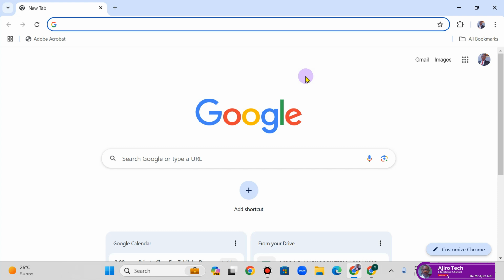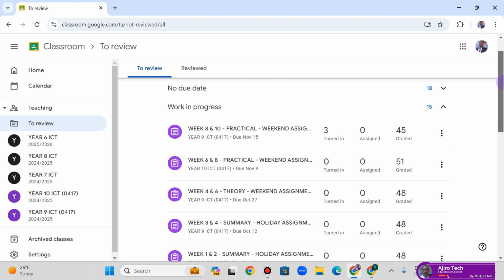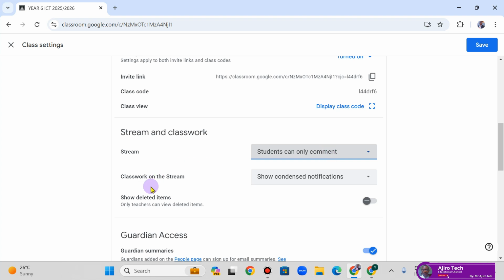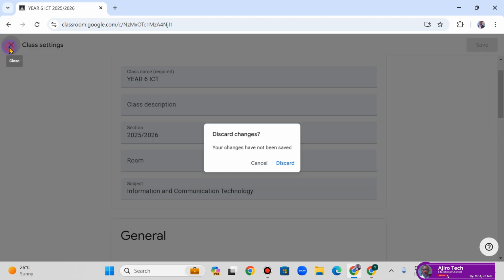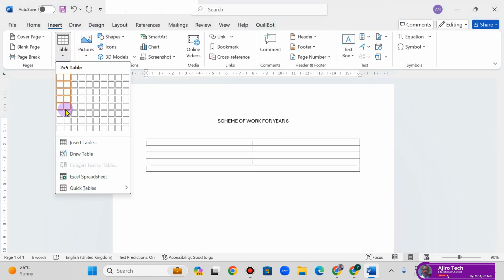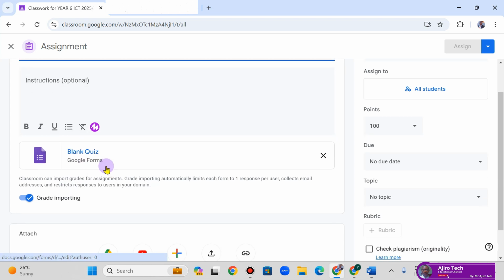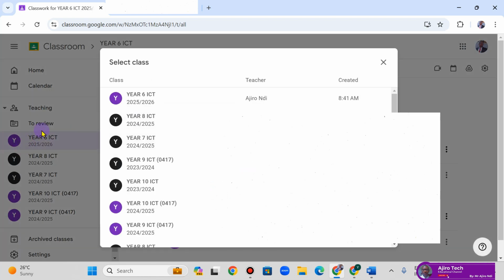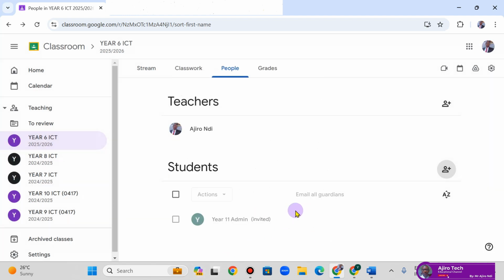Google Classroom || Full Course || Teachers Guide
Welcome to this comprehensive Google Classroom Full Course!
Designed specifically for teachers, this step-by-step guide will show you how to maximize Google Classroom for your teaching needs. Learn how to create classes, assign work, communicate with students, and manage grades efficiently. Whether you're new to Google Classroom or looking to sharpen your skills, this tutorial has you covered.

Don't miss this essential guide for teachers aiming to streamline their virtual or blended classroom experience! 📚✏️

✅ What You'll Learn:
 - Setting up your Google Classroom
- Creating and managing assignments
- Communicating with students
- Organizing grades and feedback